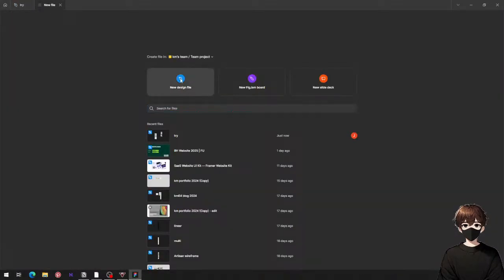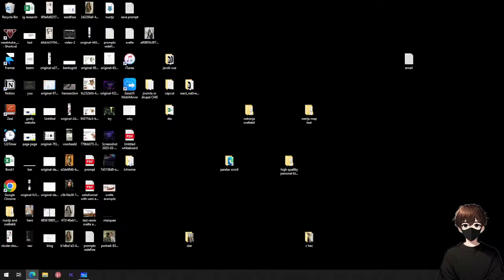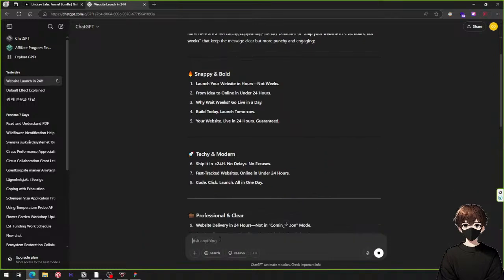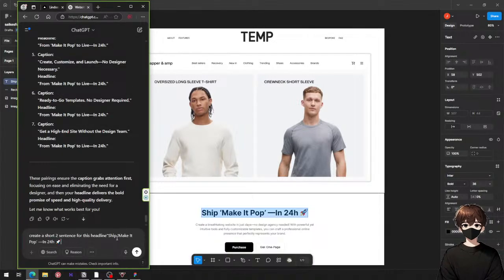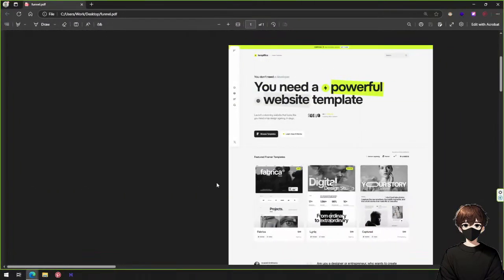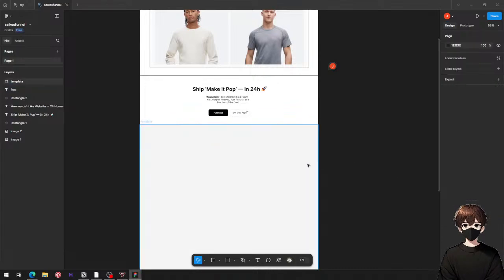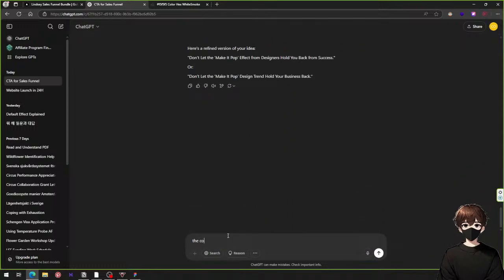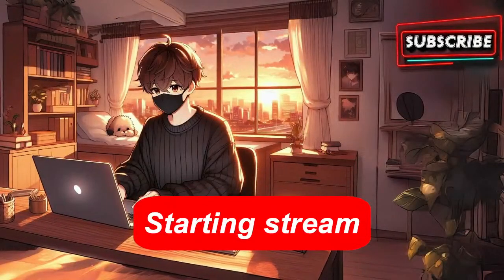code with me / SALESFUNNEL UI UX